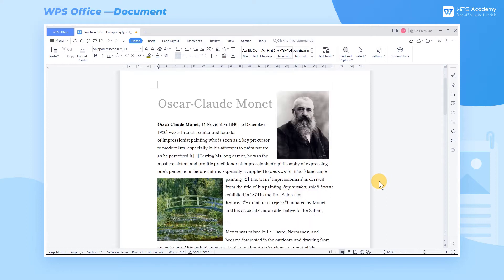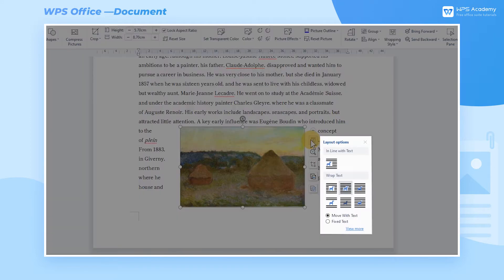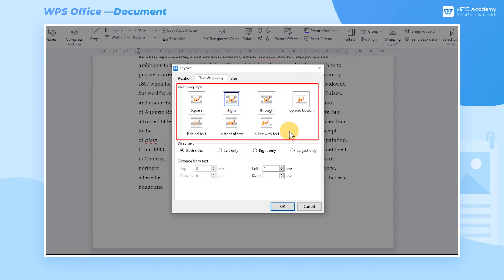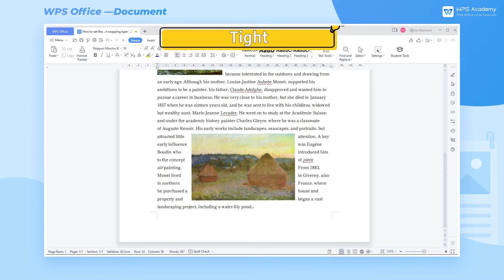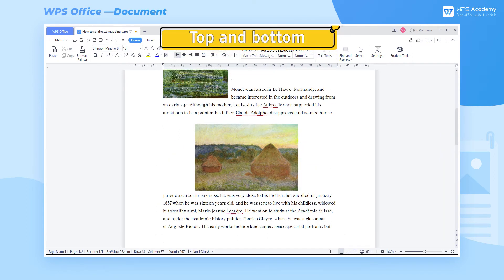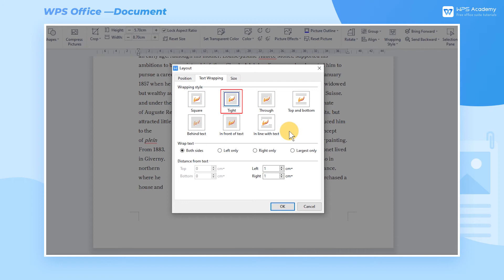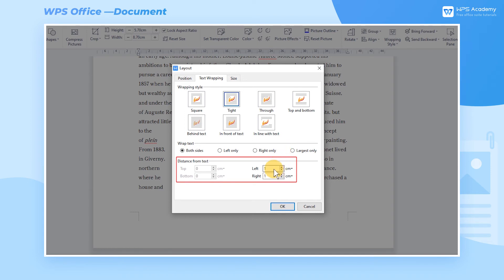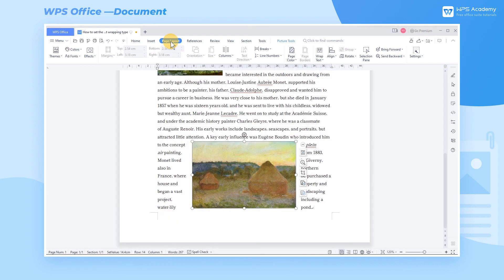[WPS Academy] 1.3.4 Word：Set the text wrapping type in WPS Writer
Hi, glad to see you here. Today we'll learn 'Set the text wrapping type in WPS Writer ' in WPS Writer. Follow our Youtube channel, level up your office skills! WPS Office is a free all-in-one office suite which include Writer(Word), Spreadsheet(Excel), Presentation(PPT) and PDF. Tutorials are provided by WPS Academy, WPS Academy is aim at providing both beginning and advanced office tutorial.